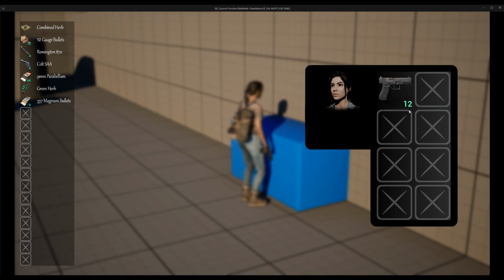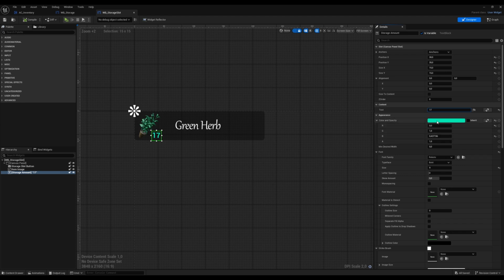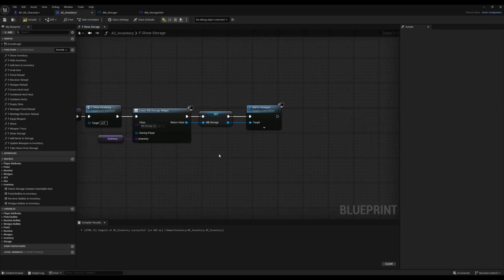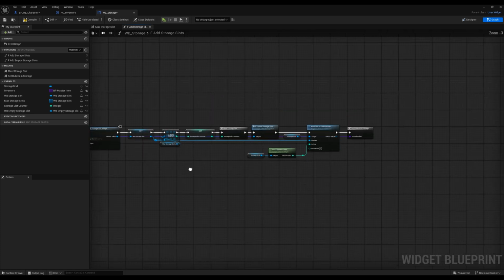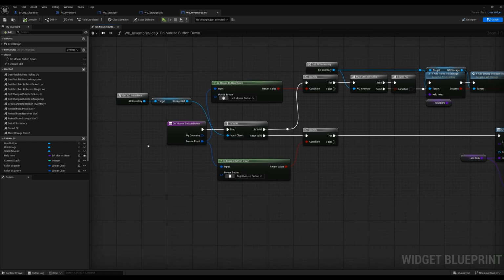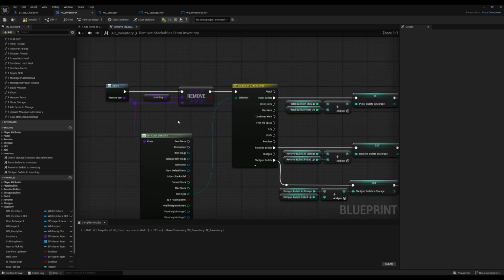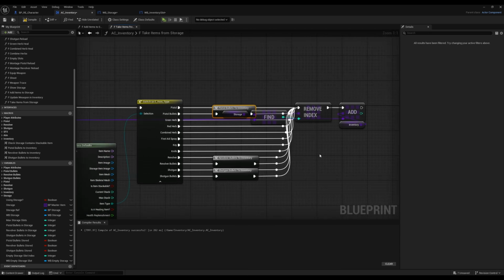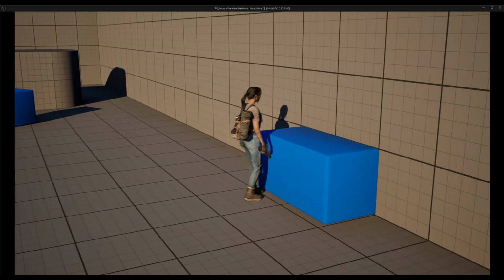Resident Evil in UE5 - Complete Storage System (Lesson #24)